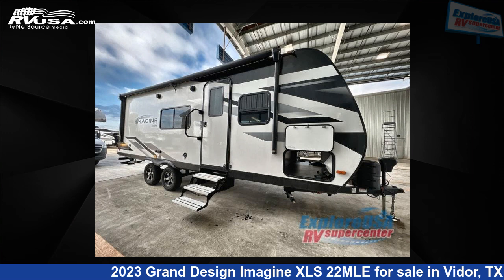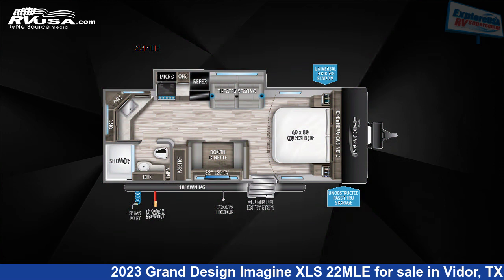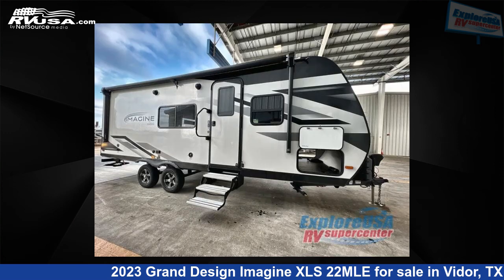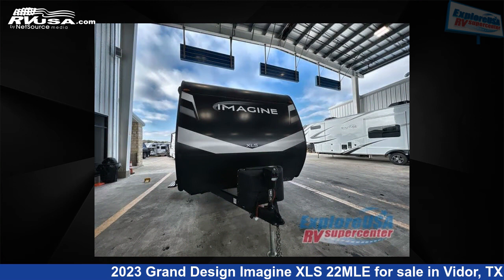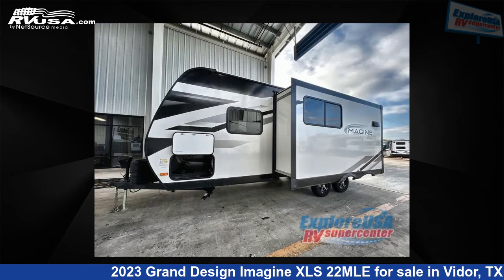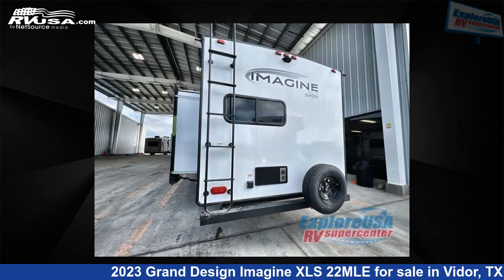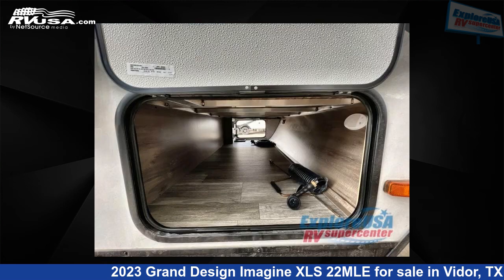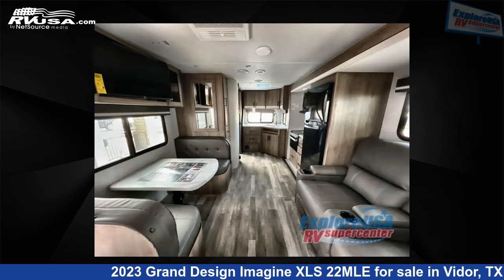Amazing 2023 Grand Design Imagine XLS Travel Trailer RV For Sale in Vidor, TX | RVUSA.com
This 2023 Grand Design Imagine XLS 22MLE is a Travel Trailer RV. It is located in Vidor, TX 77662 and is offered for sale by ExploreUSA RV Supercenter - Beaumont, TX. This New Grand Design Is 26' 0" in length and features 1 slideout, sleeps 3, Slideout, and 43 gal fresh water capacity. The floorplan layout of this Travel Trailer features Front Bedroom.

ExploreUSA RV Supercenter - Beaumont, TX is a dealer for brands like: Braxton Creek, Cruiser RV, Forest River, Grand Design, Highland Ridge, Jayco, Keystone, Olympia, Palomino and offers the following rv services: Parts/Accessories, Service. They stock rv types such as: Class C, Fifth Wheel, Toy Hauler, Travel Trailer. For more information and pricing on this unit, To see all units available for sale by ExploreUSA RV Supercenter - Beaumont, TX,